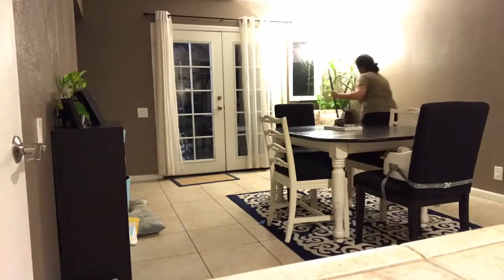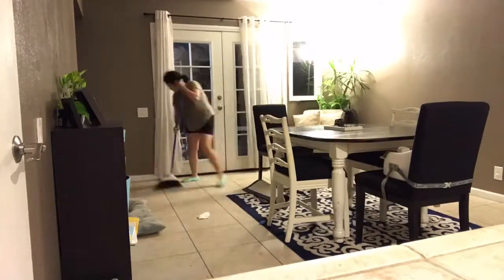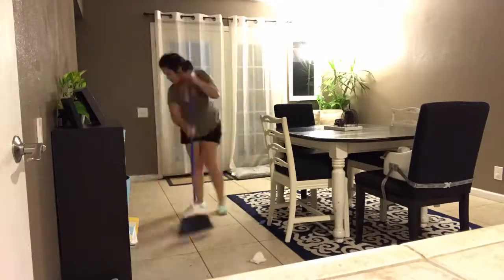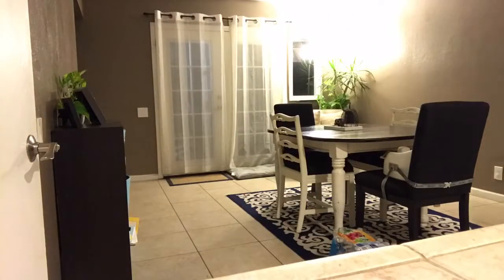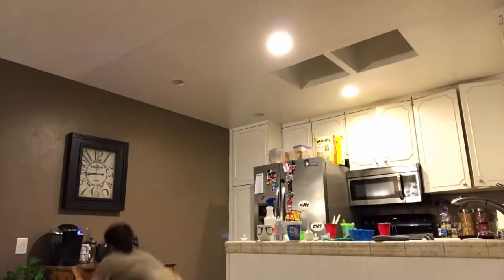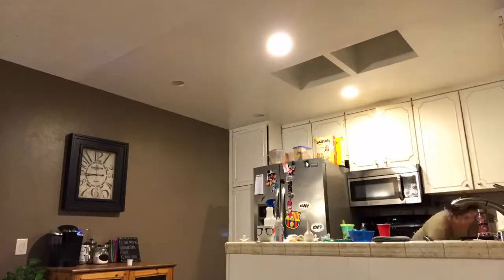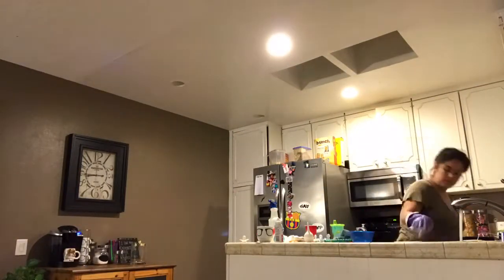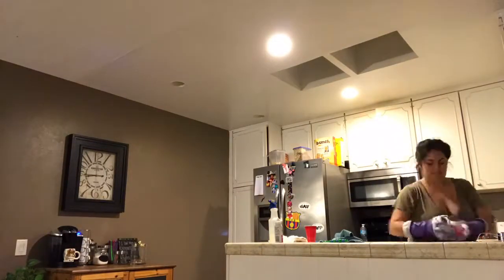Speed Clean With Me ✨👩🏻‍💼